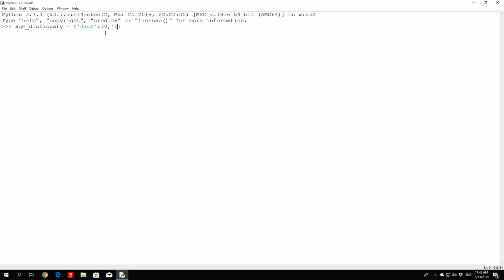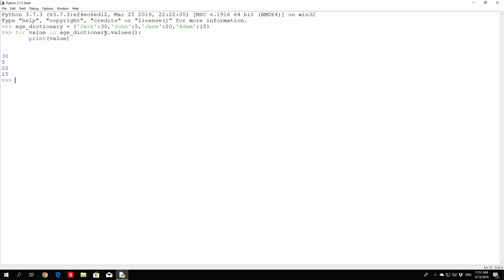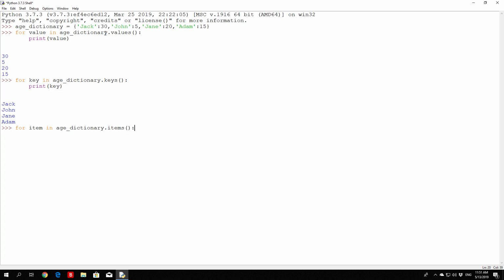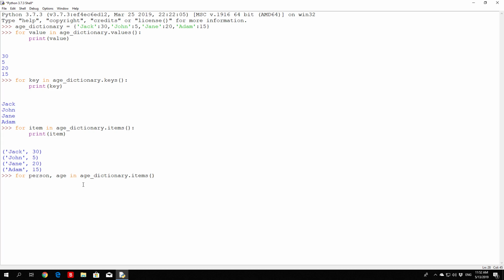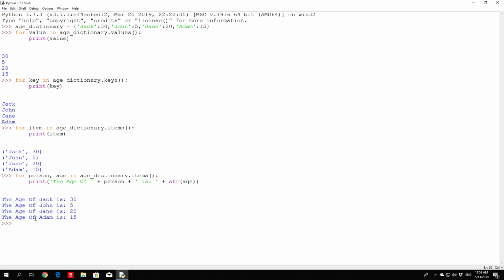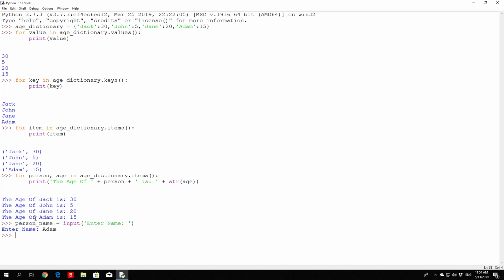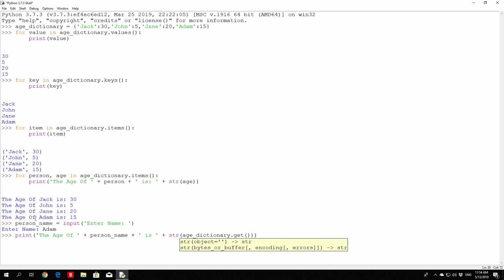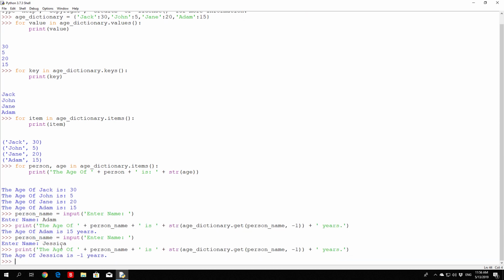Manipulating Dictionaries in Python